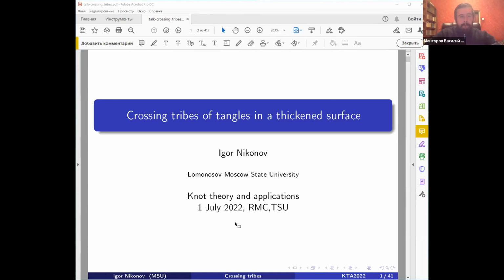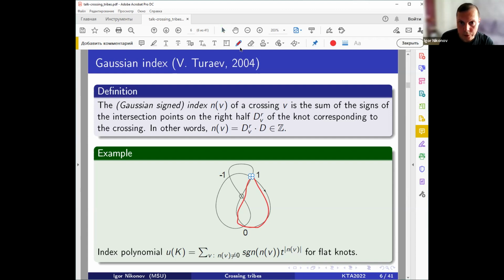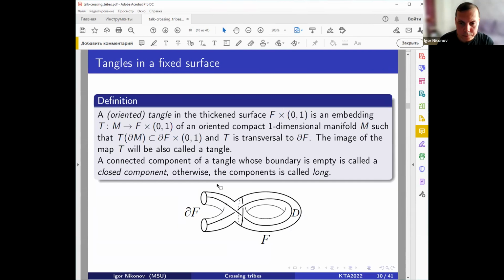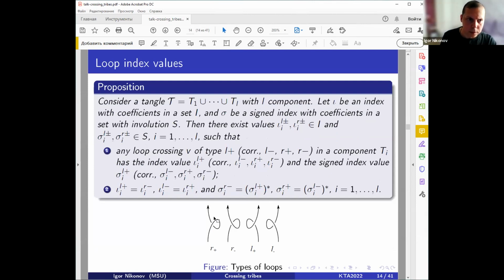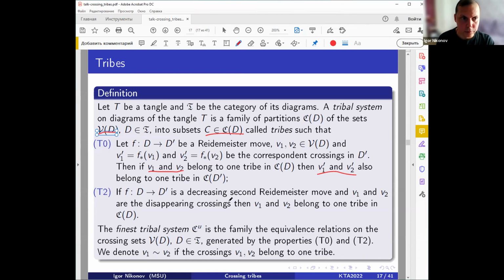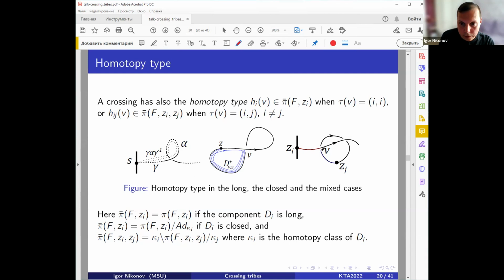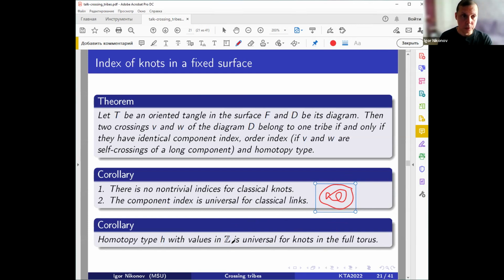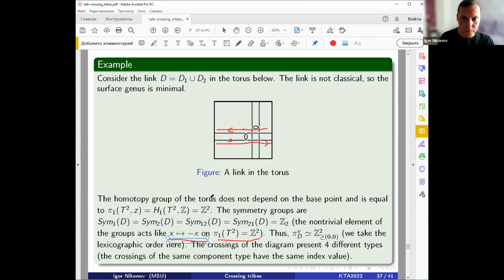Igor Nikonov, Crossing tribes of tangles in a thickened surface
Abstract:
Crossings of knot diagrams can be divided into classes (tribes) compatible with Reidemeister moves. Tribes can be considered as localization of the notion of weak chord index introduced by M. Xu. We describe tribes of crossings for tangles in a fixed surface and show that crossings are differentiated by their component, order and homotopy types. As a consequence, we conclude that there are no nontrivial indices on diagrams of classical knots.